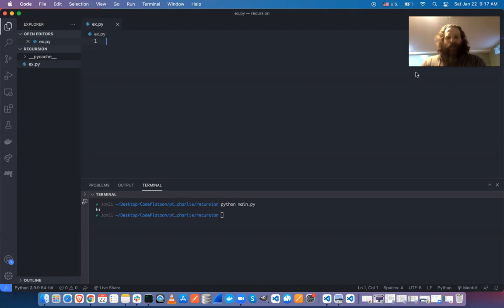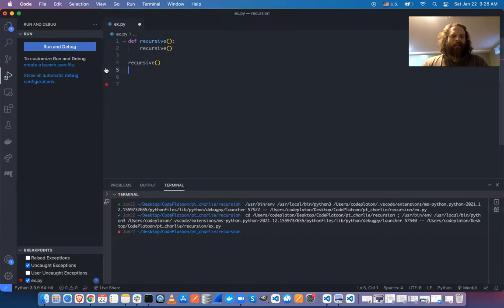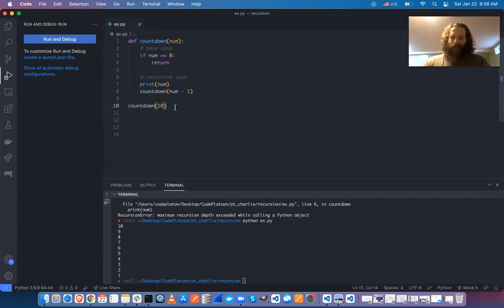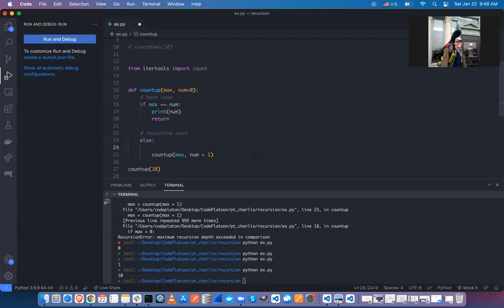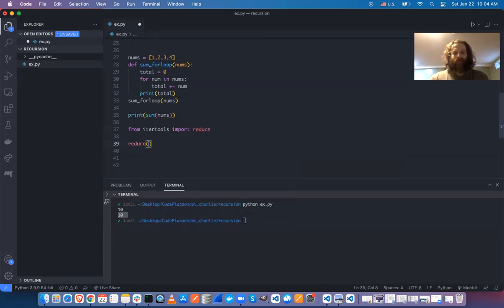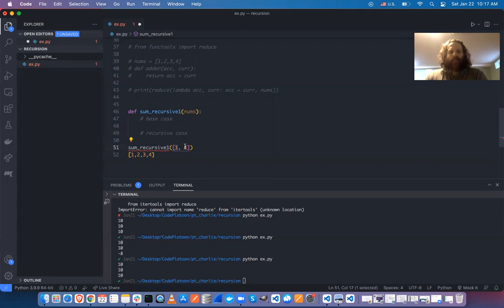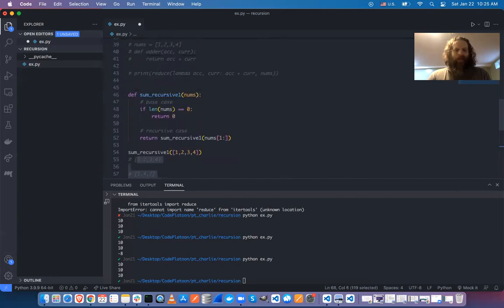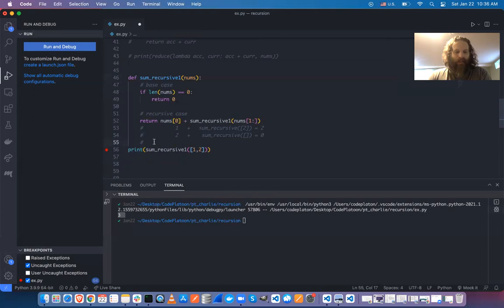W3D4: Recursion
22 Jan 2022